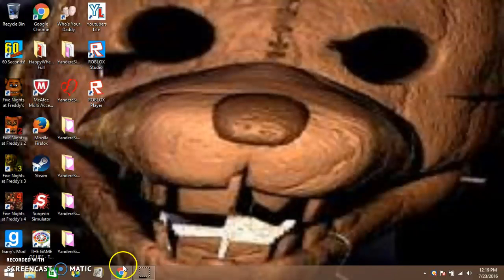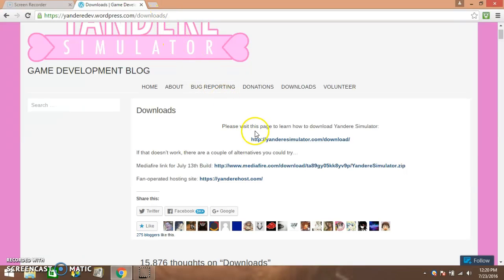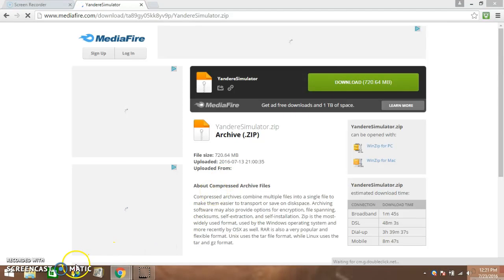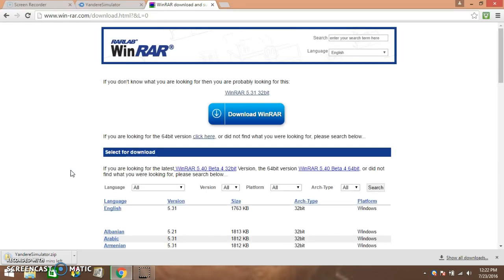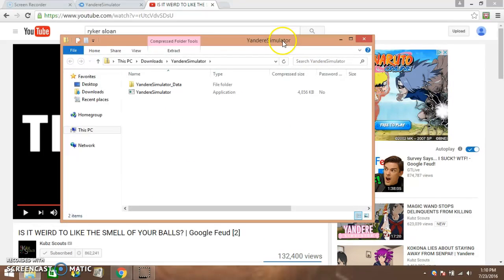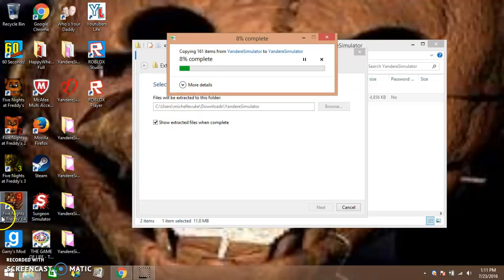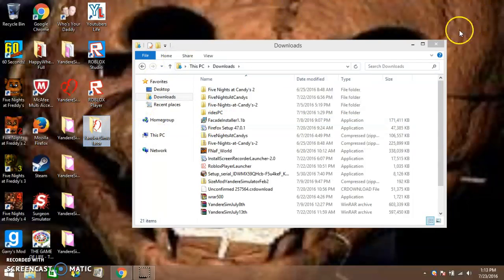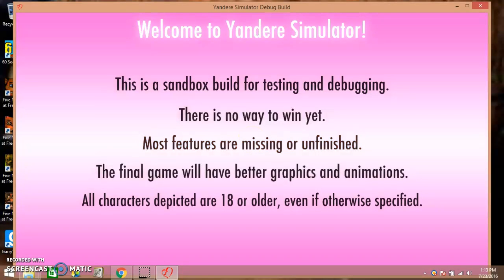How to Download Yandere Simulator Test Debug Builds